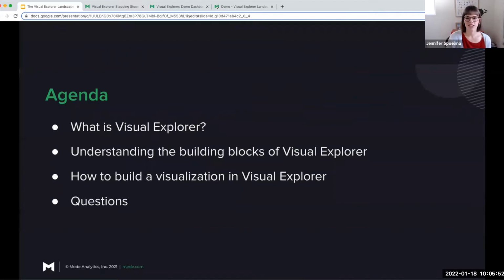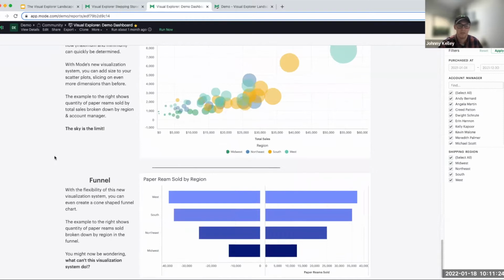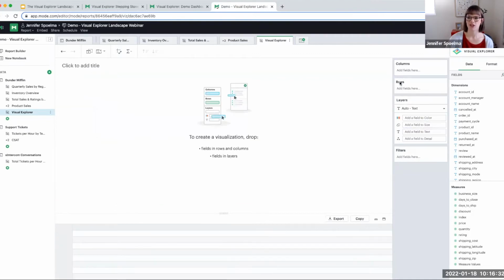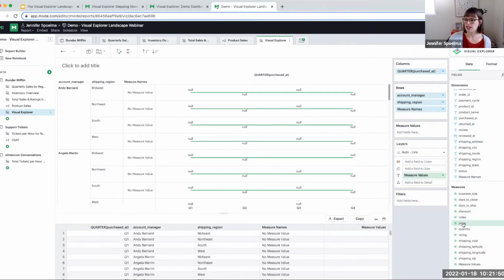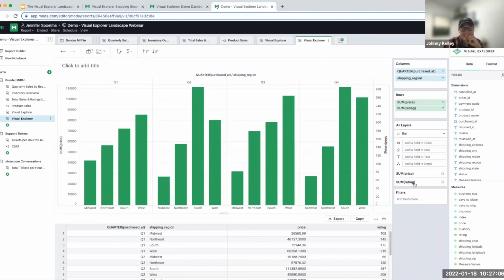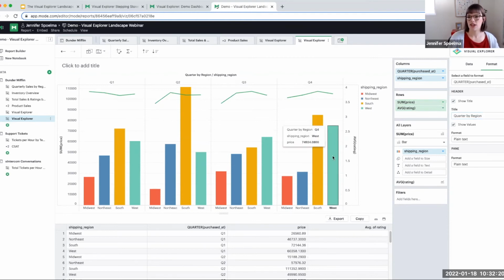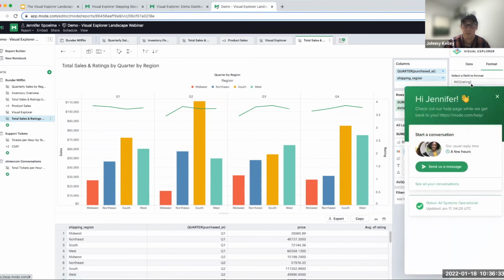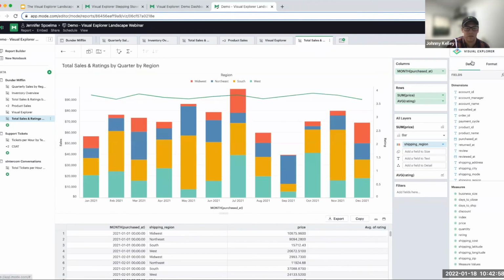Getting Oriented: The Visual Explorer Landscape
This webinar will give you a strong understanding of Visual Explorer's building blocks to ensure you can take advantage of its power and flexibility.

You’ll learn the foundations and be able to ask questions so you feel confident creating your own visualizations in Visual Explorer.

We’ll cover how to build a visualization from scratch and learn how all of the building blocks work together.